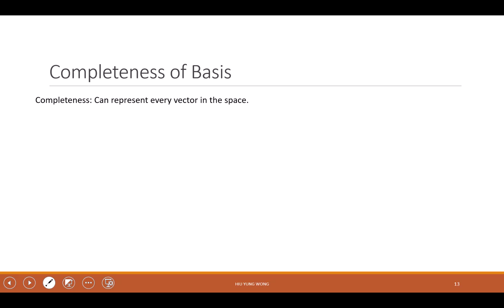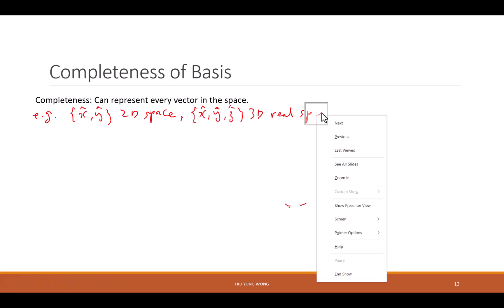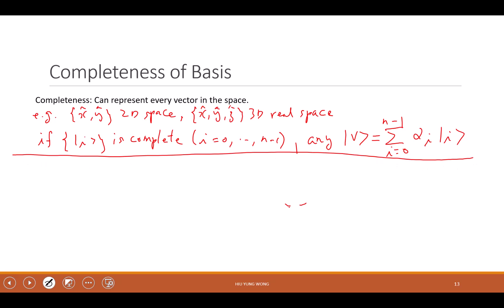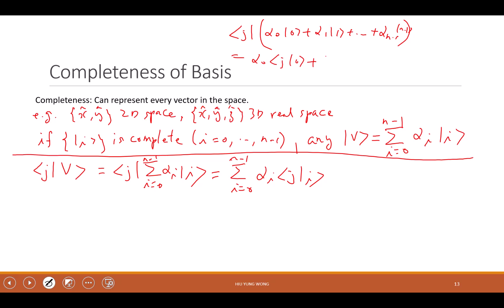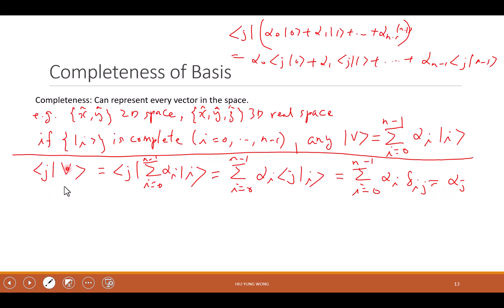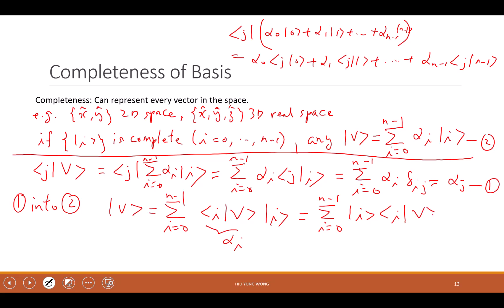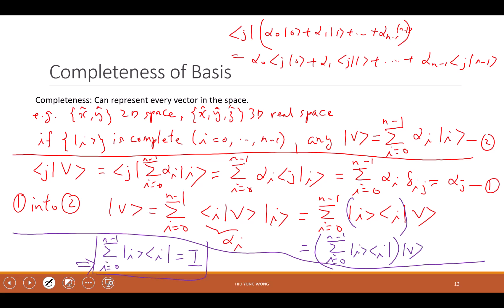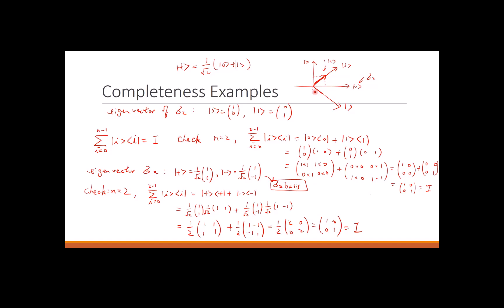Lecture 7-4, Ch10-1 Completeness of Basis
Ch10 Completeness of Basis, Completeness Equation